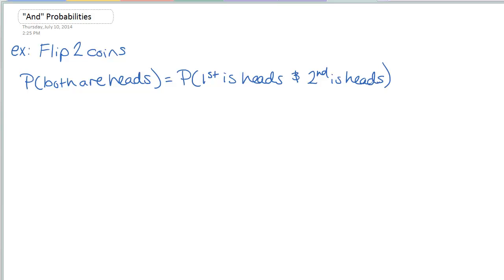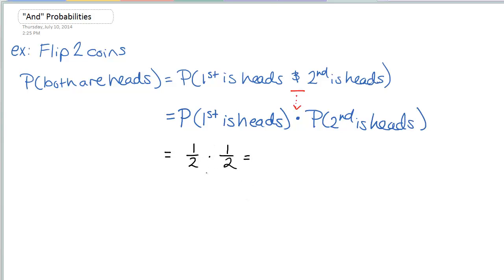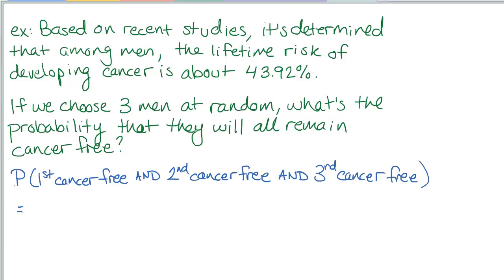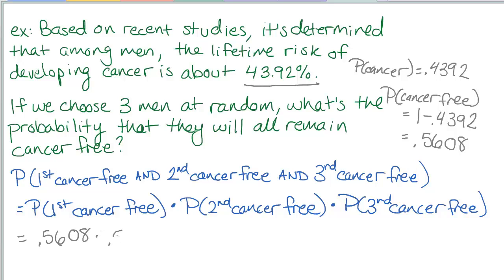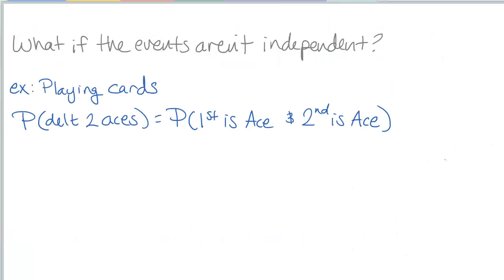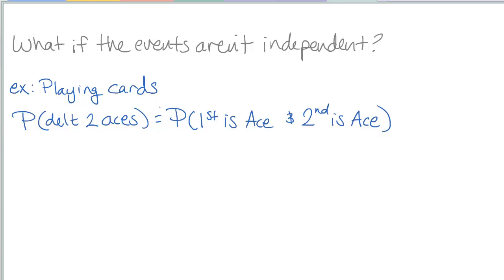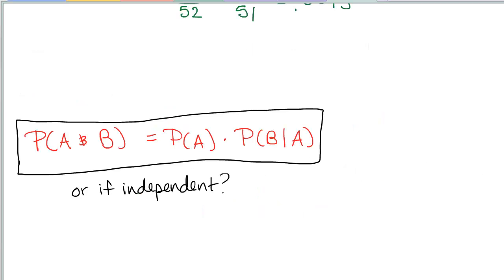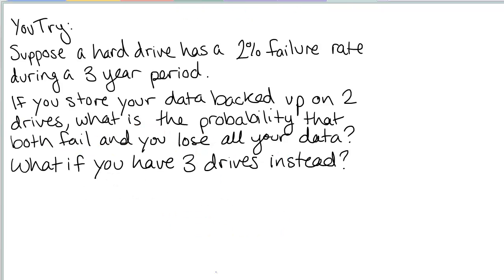_And_ Probabilities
Discusses _and_ probabilities with both independent and dependent events.